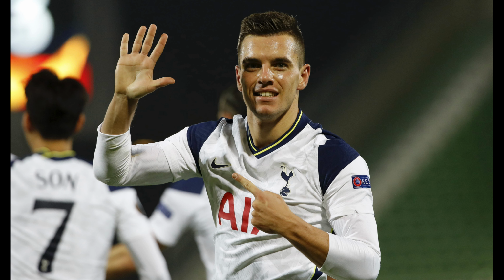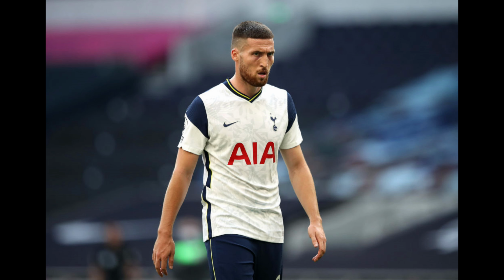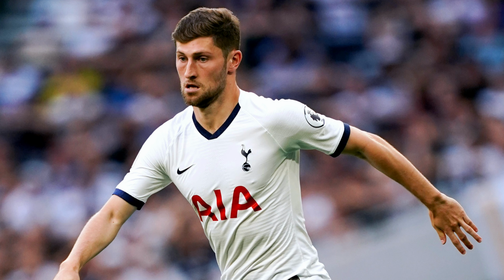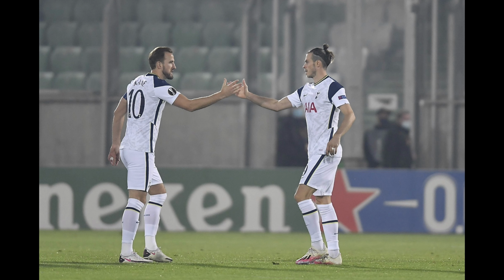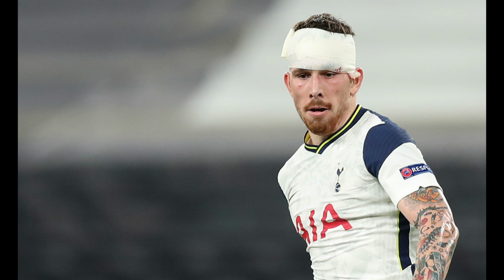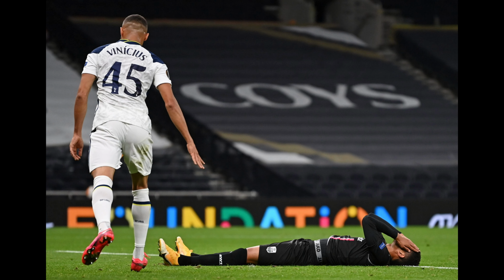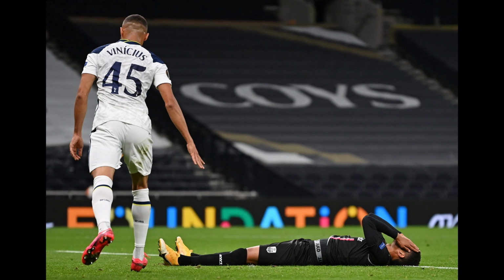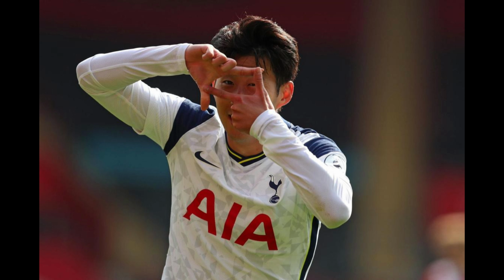KANE SCORES TO GET 200 GOALS FOR SPURS | Ludogorets 1-3 Spurs Player Ratings and Analysis Highlights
Today we review and look over Tottenham's 3-1 away victory over Ludogorets of Bulgaria. Lucas Moura, Harry Kane and Giovani Lo Celso all scored for Tottenham, to send them to 1st in Group J of the UEFA Europa League